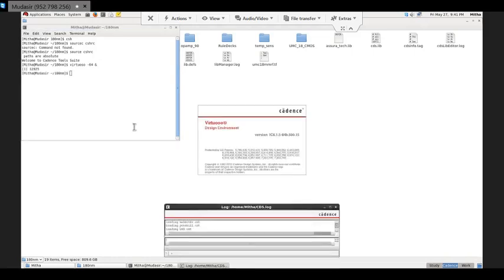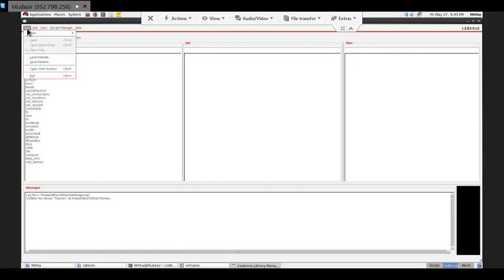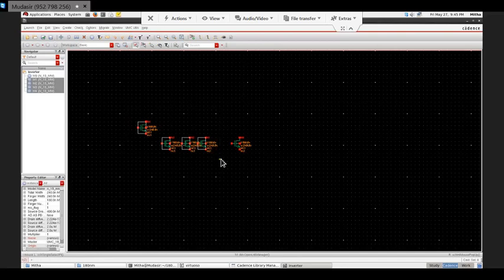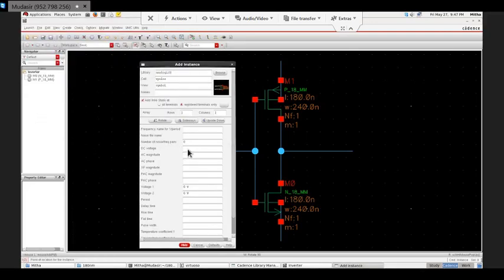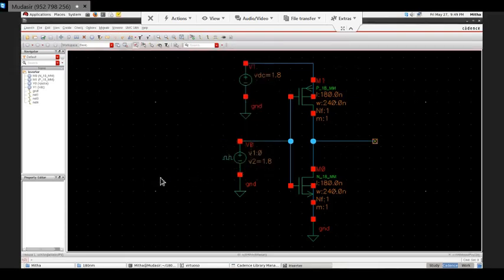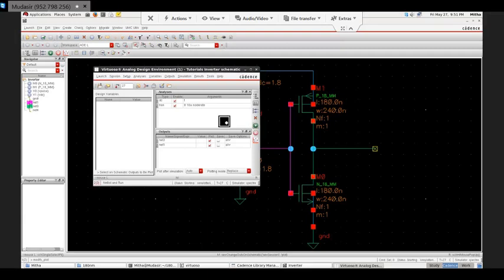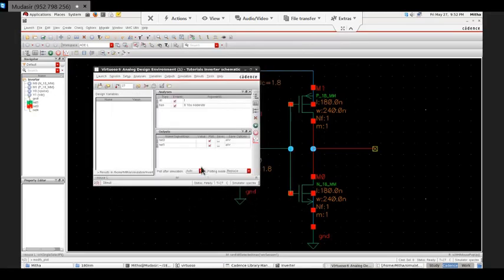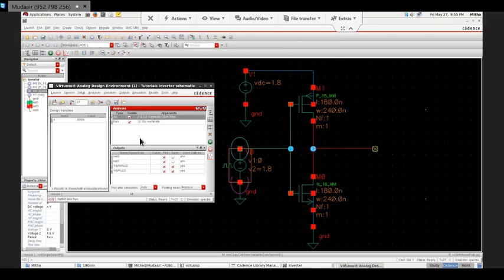Cadence IC615 Virtuoso Tutorial 1: Schematic Entry and Using ADEL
This tutorial demonstrates how to open virtuoso and draw your circuit schematics. Finally, a brief introduction about the ADEL is given